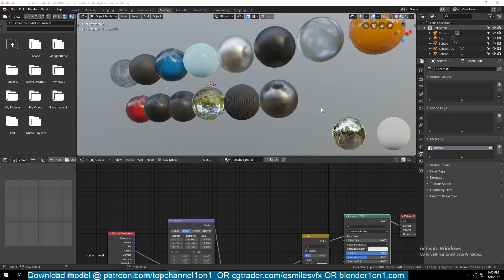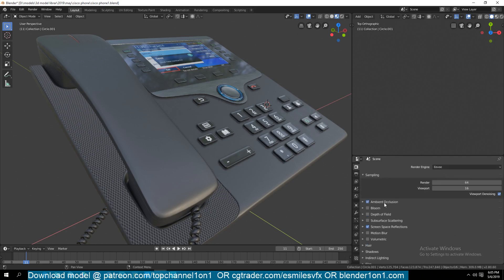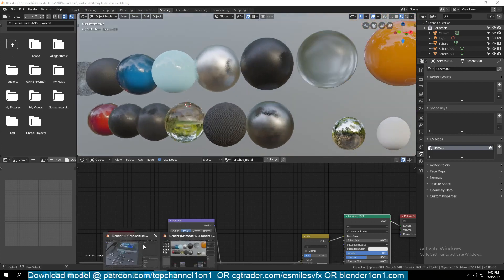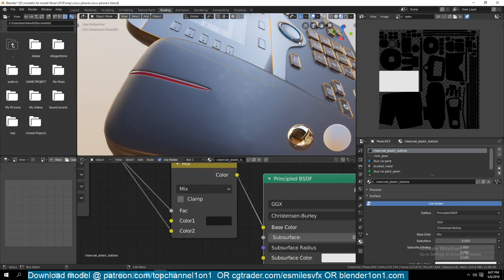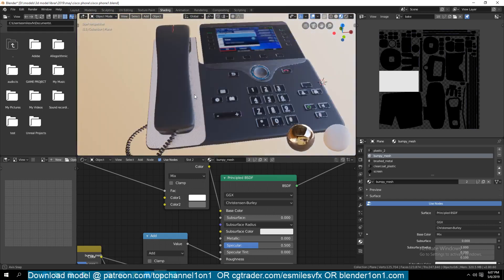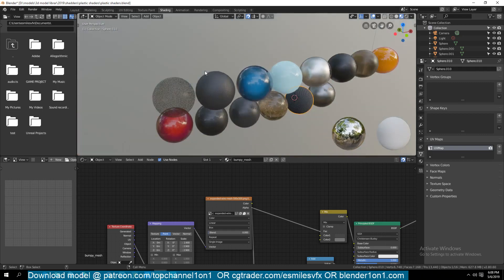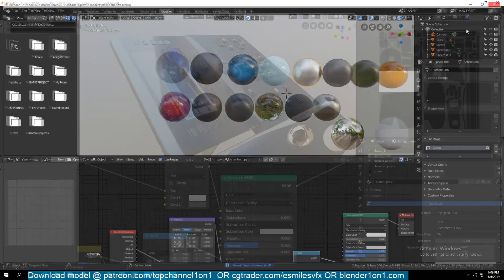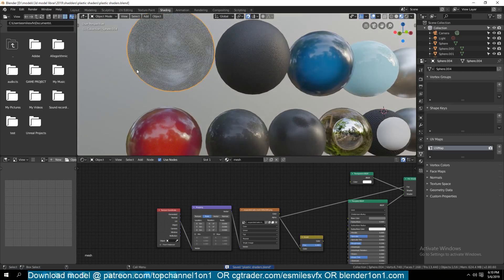download free materials and shaders for blender 2 8